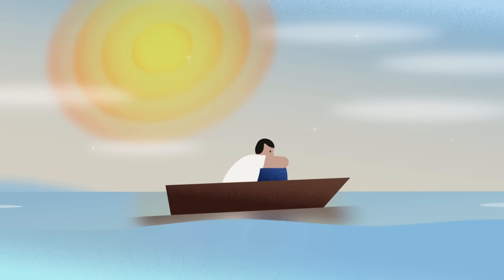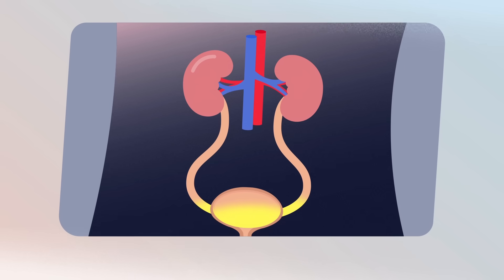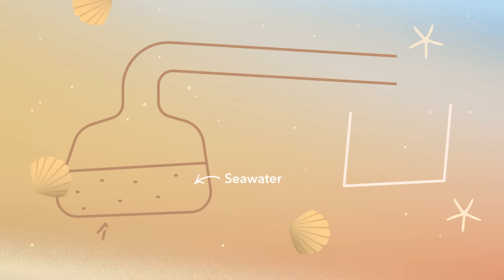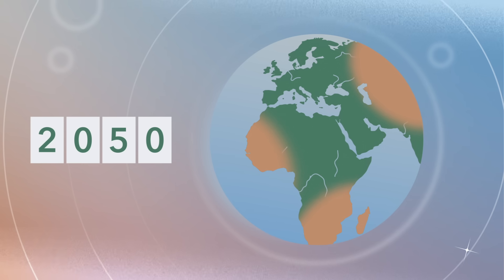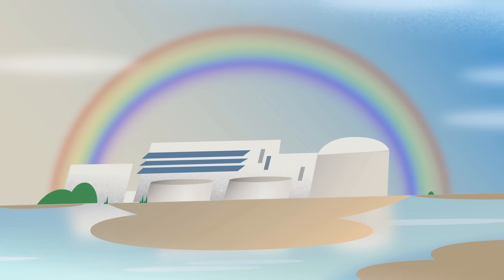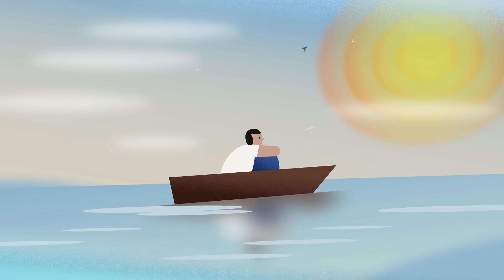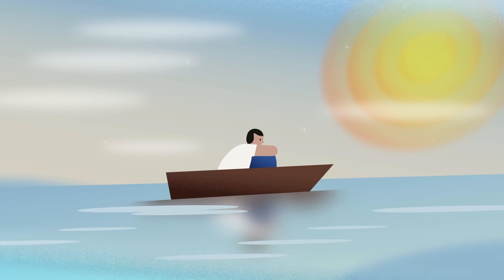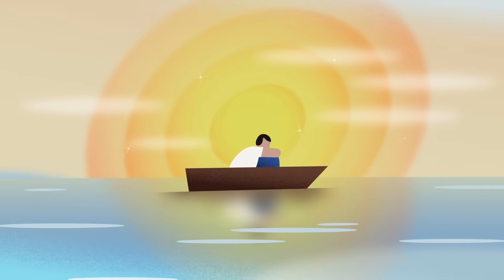Why don’t we get our drinking water from the ocean? - Manish Kumar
Explore how seawater desalination methods transform saltwater into potable freshwater, and what drawbacks this technology has.

Humans have been transforming seawater into potable freshwater for millennia. Today, billions of people can’t access clean drinking water, and 87 different countries are projected to be “water-scarce” by 2050. So, how can we use seawater desalination to combat water scarcity? And can we do it without further harming the environment? Manish Kumar digs into how scientists are creating freshwater.

Lesson by Manish Kumar, directed by Vitalii Nebelskyi, and action creative agency.

Thank you so much to our patrons for your support! Without you this video would not be possible! Michel-Ange Hortegat, Enes Kirimi, Amaury BISIAUX, ND, Samyogita Hardikar, Vanessa Graulich, Vandana Gunwani, Abdulmohsin Almadi, AJ Lyon, Geoffrey Bultitude, Mi Mi, Thomas Rothert, Brian Elieson, Oge O, Weronika Falkowska, Nevin Spoljaric, Sid Chanpuriya, Anoop Varghese, David Yastremski, Noah Webb, Roberto Chena, Oliver Koo, Luke Pisano, Andrea Gordon, Aleksandar Donev, Nicole Klau Ibarra, Jesse Lira, Ezekiel Raui, Petr Vacek, Dennis, Olivia Fu, Kari Teffeau, Cindy Lai, Rajath Durgada Manjunath, Dan Nguyen, Chin Beng Tan, Tom Boman, Karen Warner, Iryna Panasiuk, Aaron Torres, Eric Braun, Sonja Worzewski, Michael Clement, Adam Berry, Ghaith Tarawneh, Nathan Milford, Tomas Beckett, Alice Ice, Eric Berman, and Kurt Paolo Sevillano.